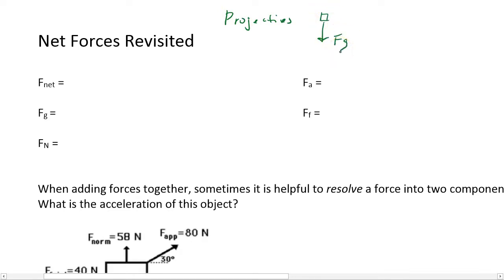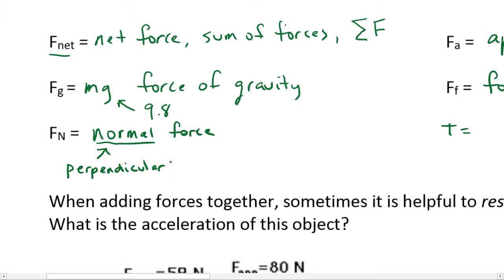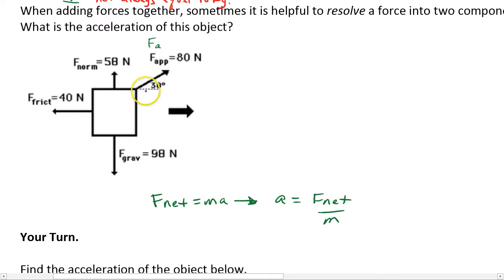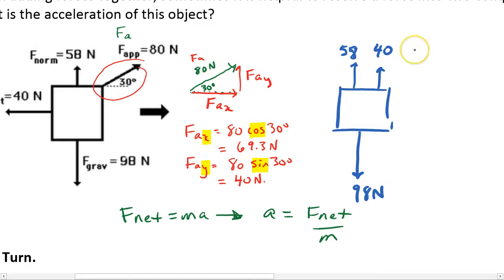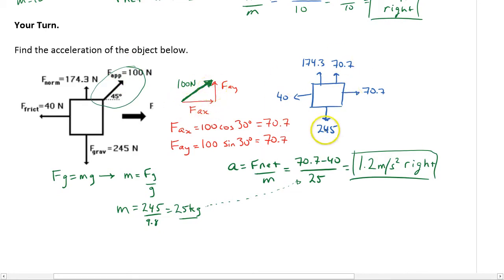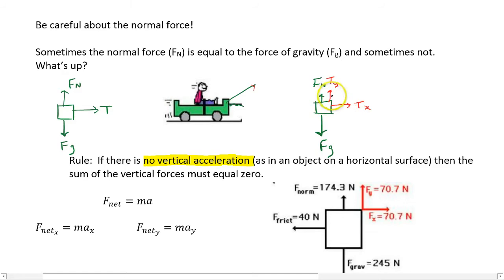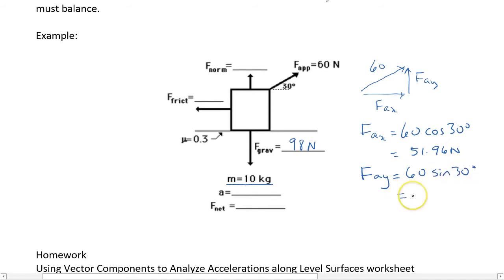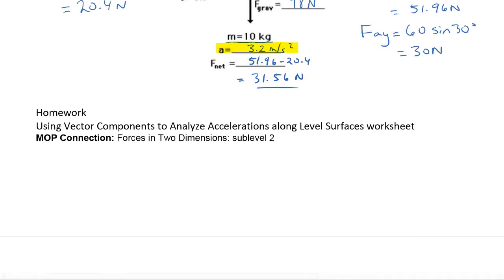Dynamics 2 Net Forces Revisited